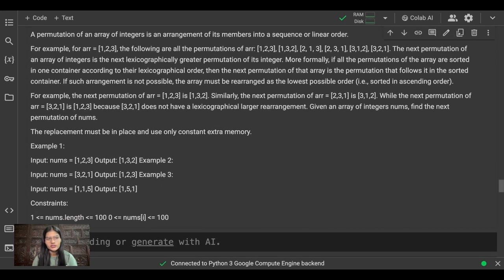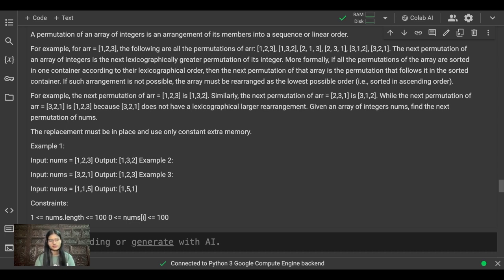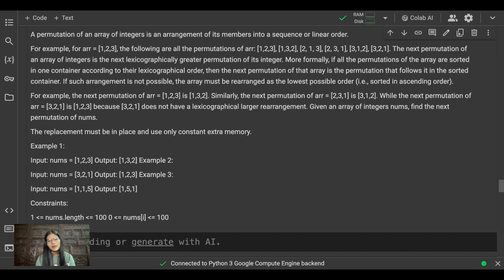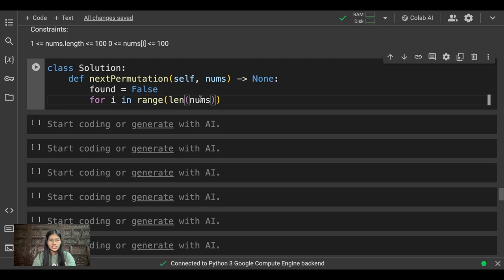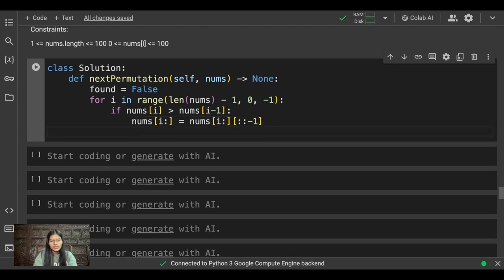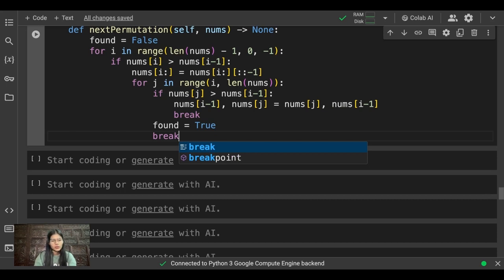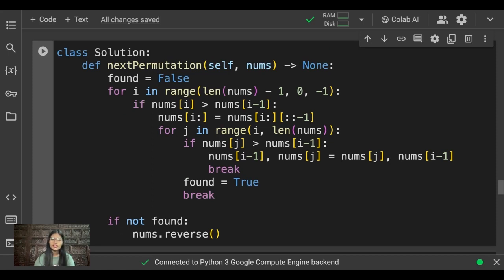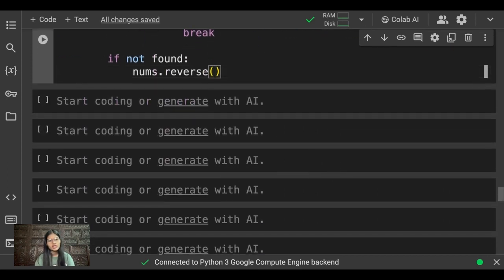Leetcode Practice Questions : PART 41 | Leetcode Questions explained with answers | Shambhavi Gupta